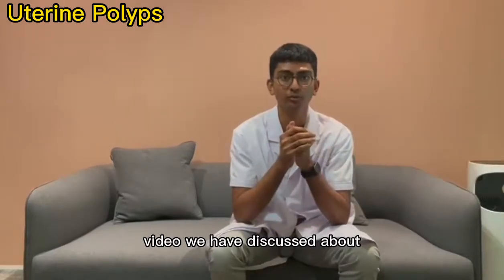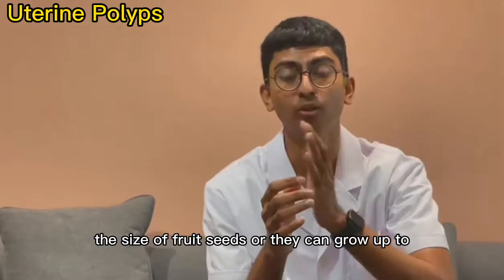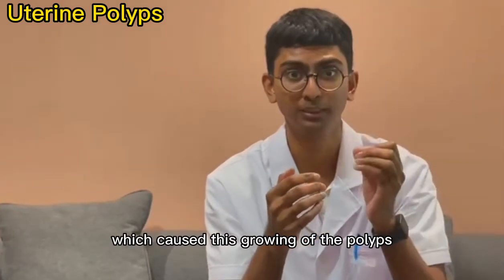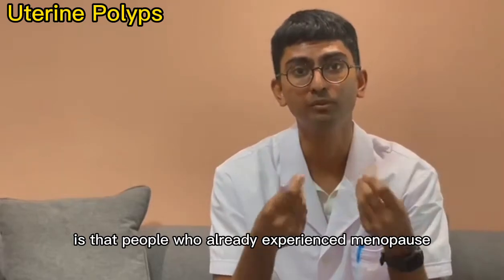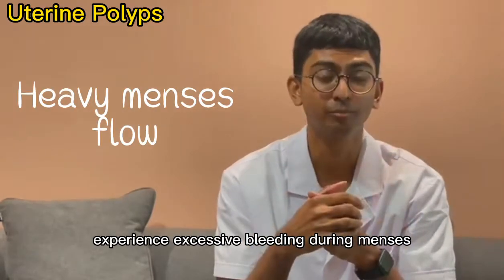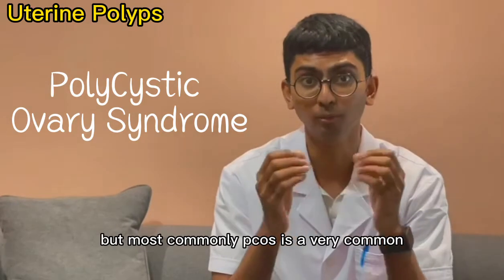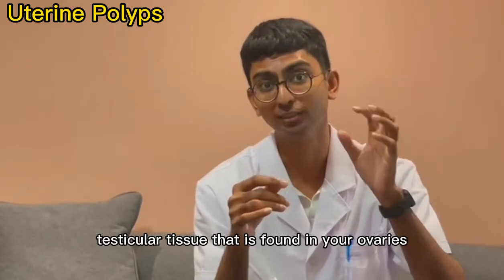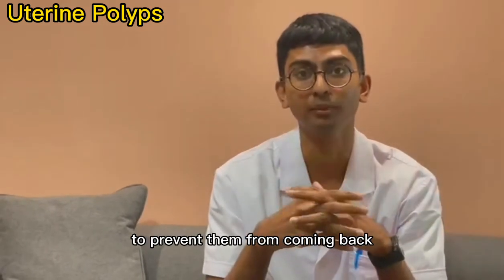Uterine Polyps: What Are They? | Antai Hospital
Uterine polyps, also called endometrial polyps, are small, soft growths on the inside of a woman’s uterus, or womb. They come from the tissue that lines the uterus, called the endometrium.

They can range in size from as small as a sesame seed to as big as a golf ball. You may have just one polyp or many of them at once.

Most uterine polyps aren’t cancer. Many women don’t have symptoms, and some don’t need treatment. But doctors have several ways to find and remove them.